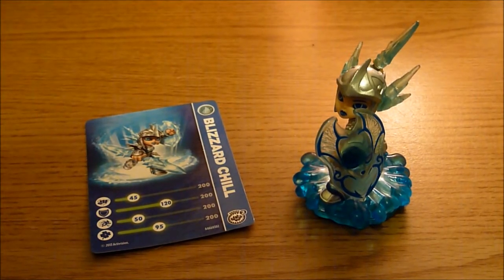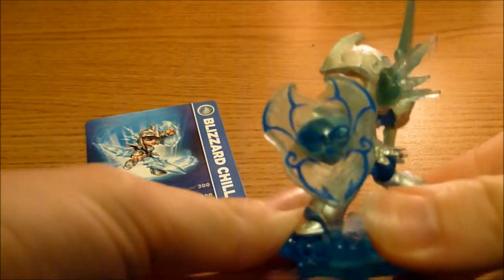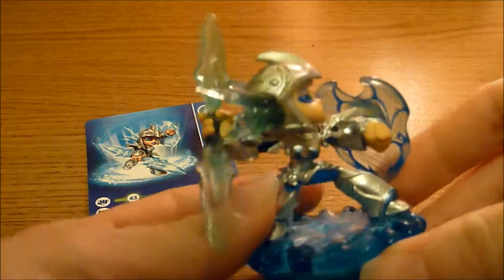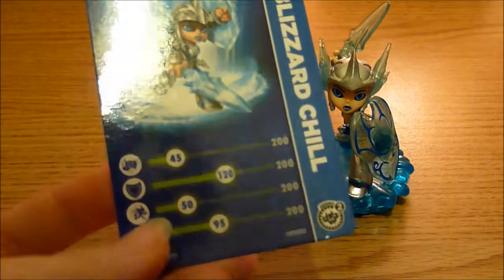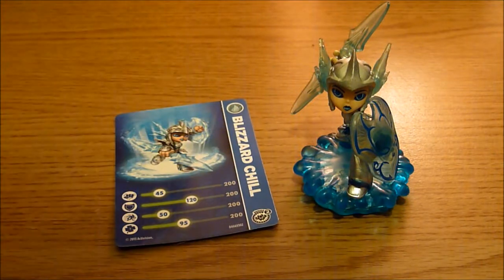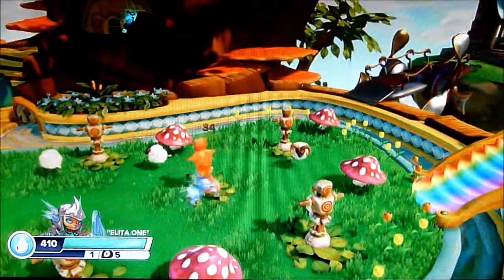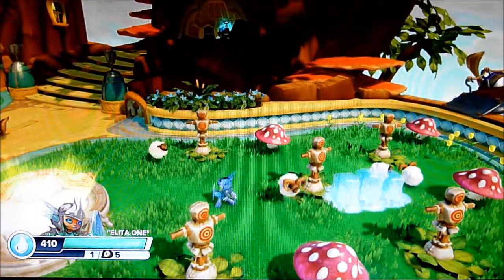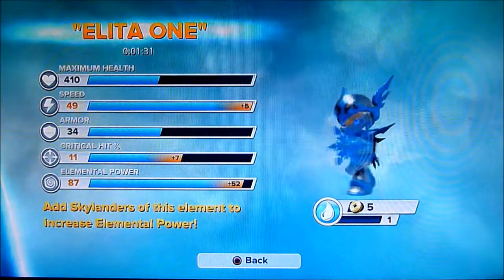Swap-Force: Blizard Chill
Here is a first look at my blizzard chill, Elita One, and many thanks to my nanny who bought her for me  :)